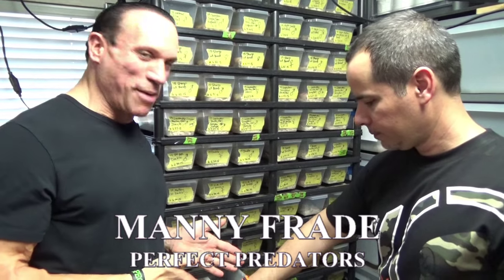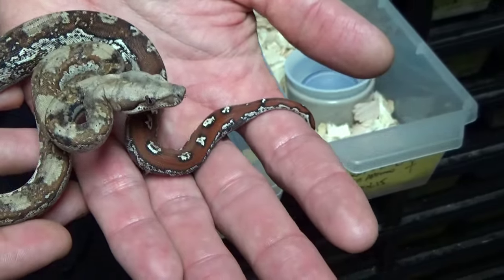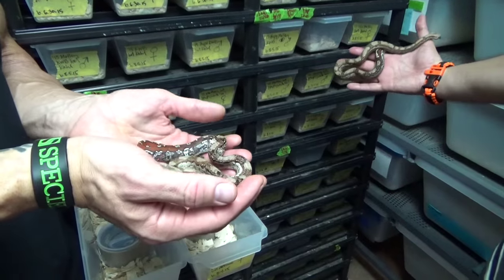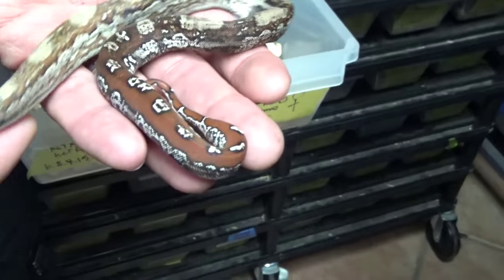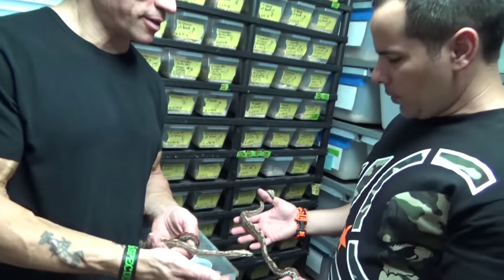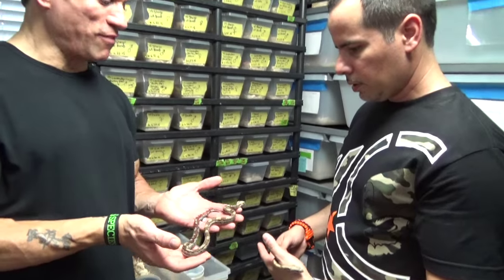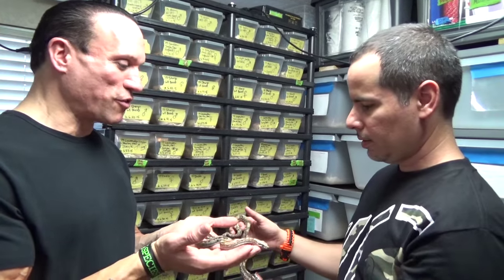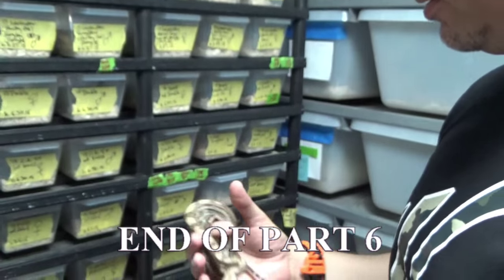MUTANT BOA CONSTRICTOR- Roswell LadderTail x Key West Boa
Dave Palumbo is back at Manny Frade's Perfect Predators to witness his truly unique boa constrictor morph produced from breeding a Roswell LadderTail to a Key West.  What do YOU think it going on? Part 6